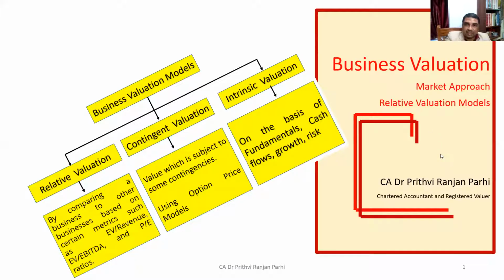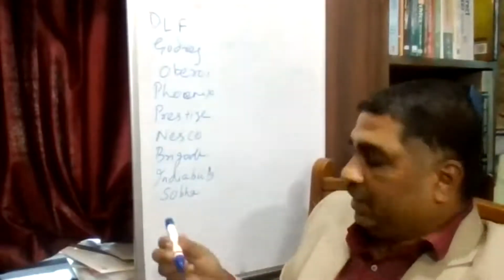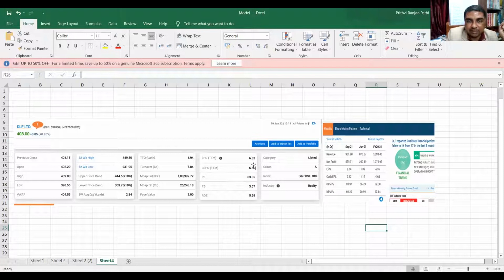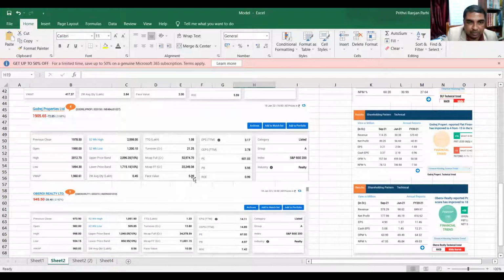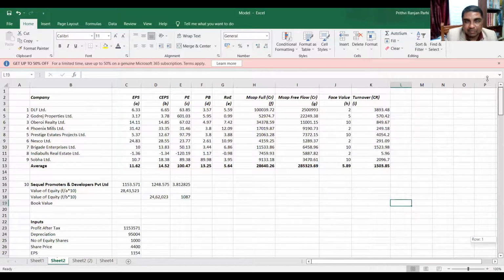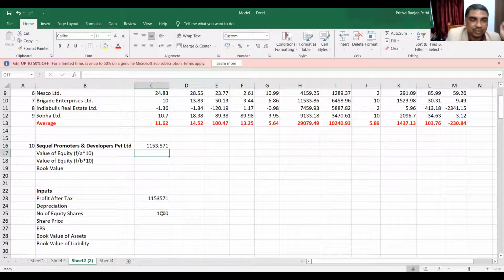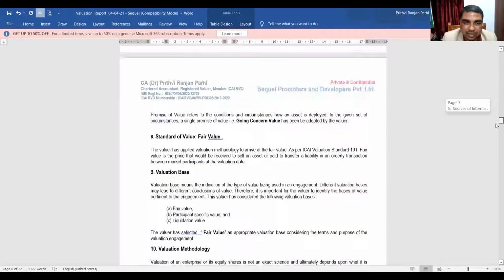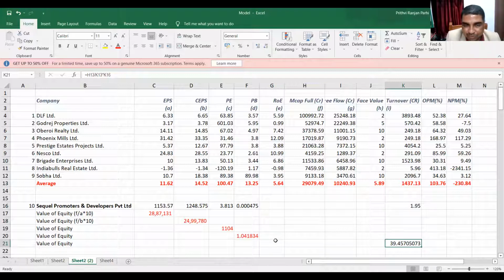Business Valuation under Market Approach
Classroom deliberations on Business Valuation under Market Approach